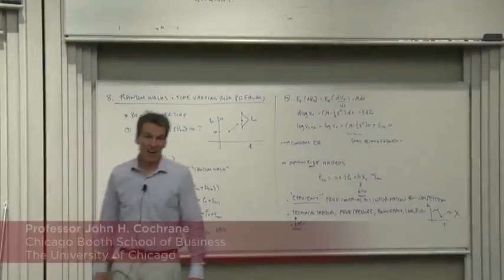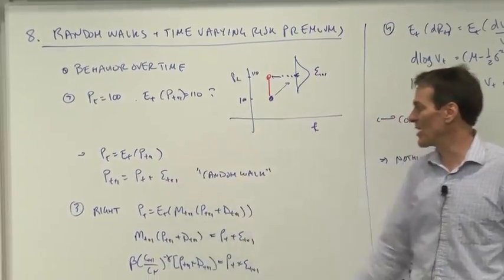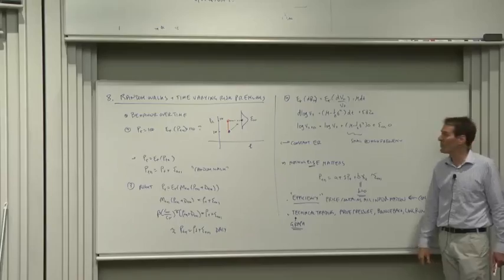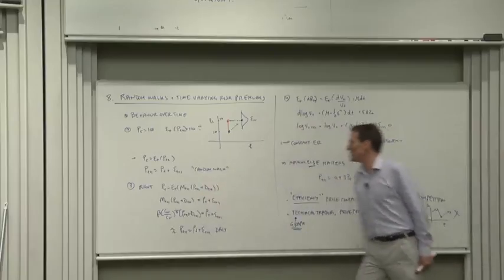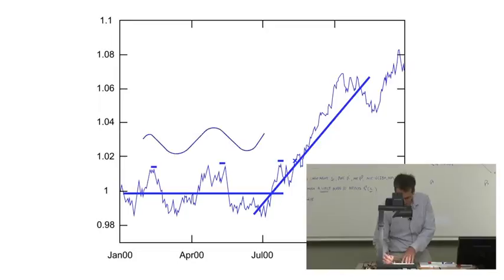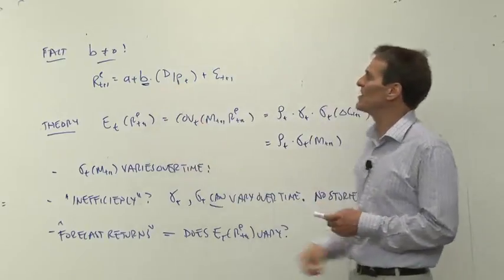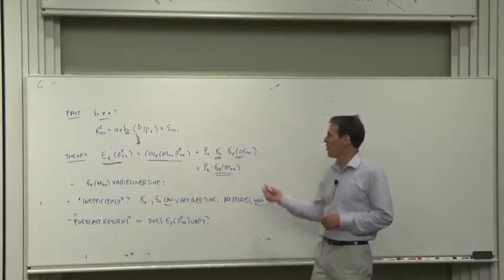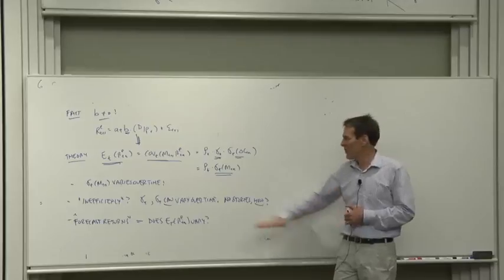3.11 Random Walks & Time-Varying Risk Premiums